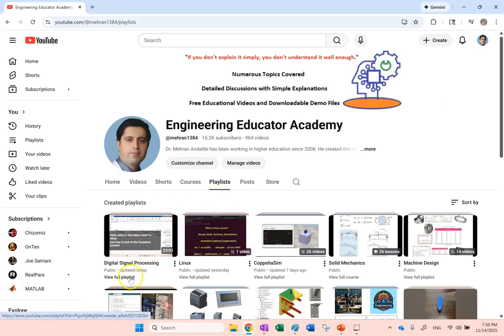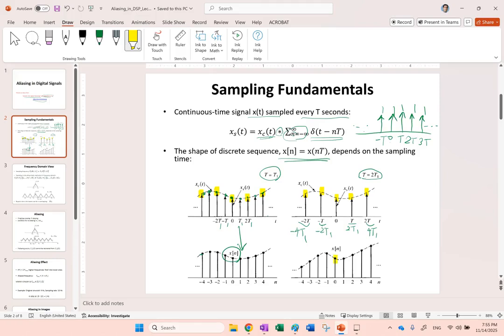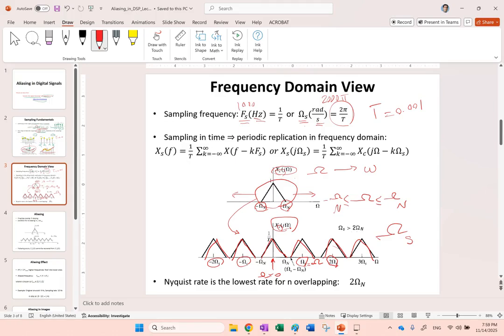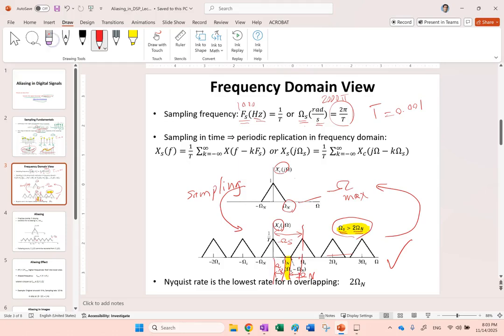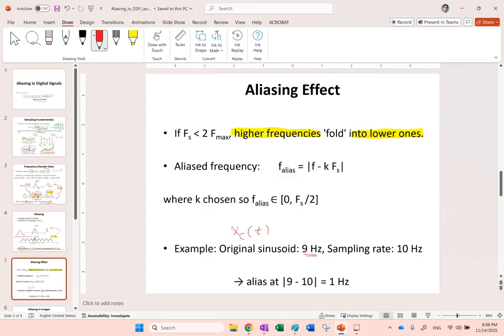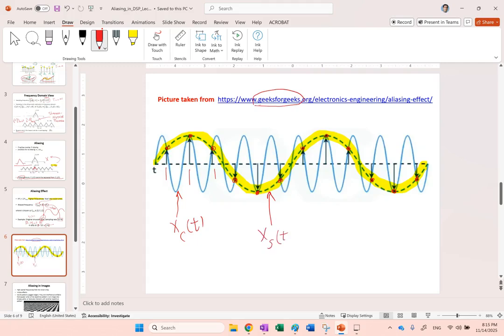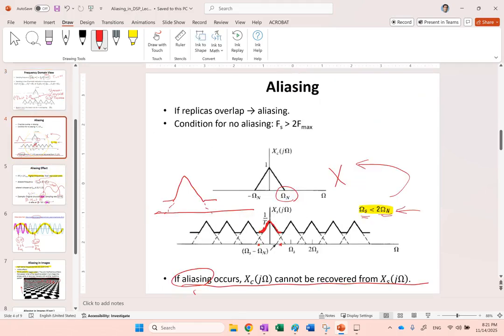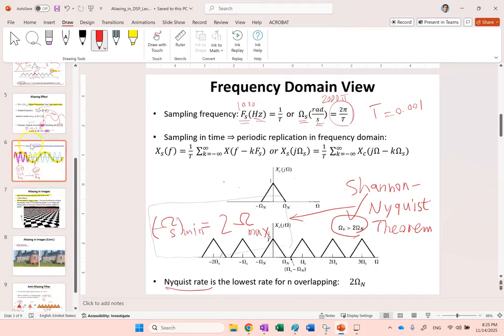Aliasing in Digital Signals, Shannon-Nyquist Theorem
Aliasing and Shannon-Nyquist Theorem in Digital Signals are explained in this video.